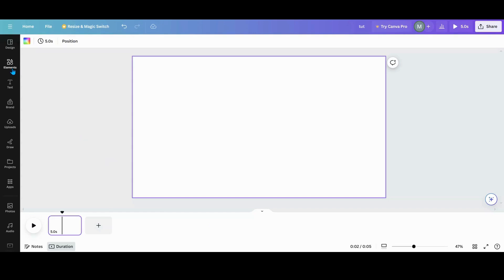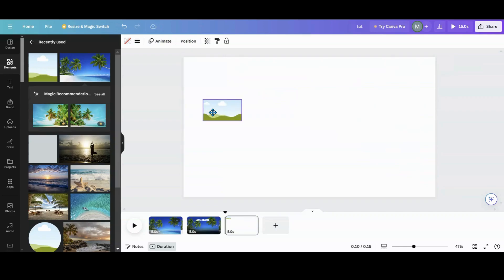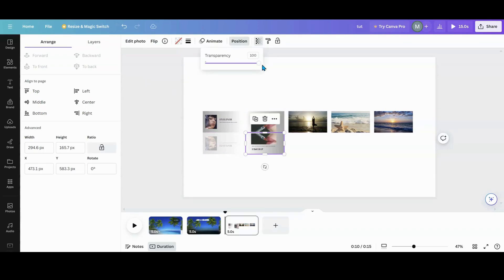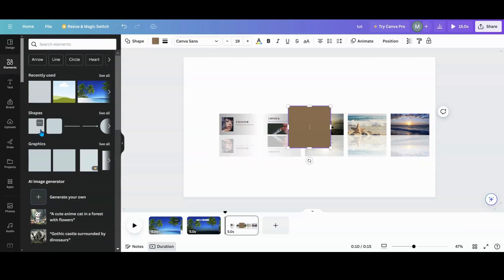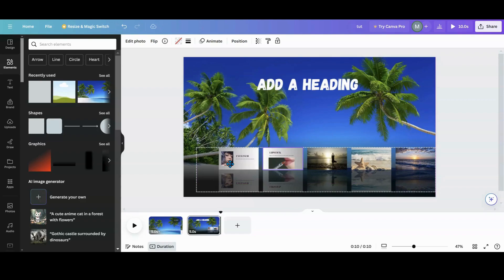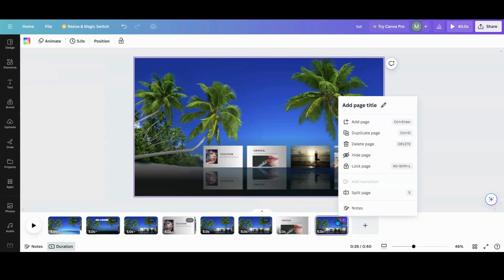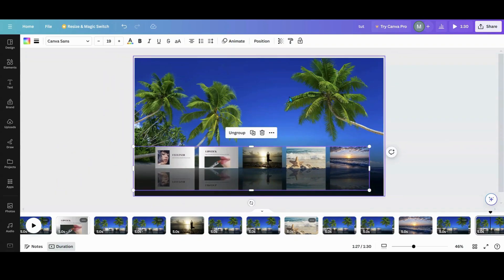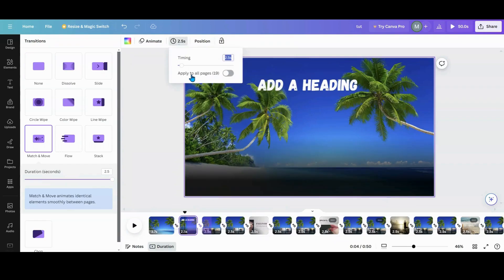How to Create a Carousel Zoom Effect in Canva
Take you Canva presentations or videos to the next level by creating this cool carousel zoom effect. In this Canva tutorial, I will show you how to create a custom zoom transitions for your slides or video pages using the match and move transition.

special shout out to @oneskill_ppt for his wonderful channel and this awesome idea to try and recreate in Canva